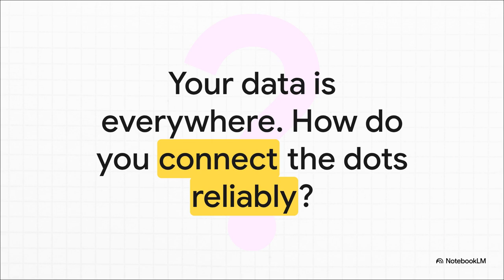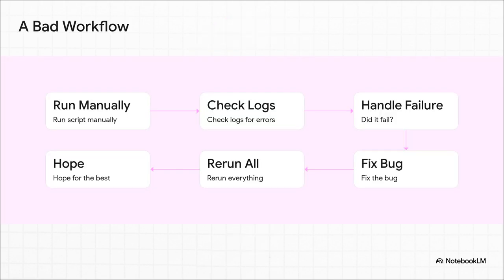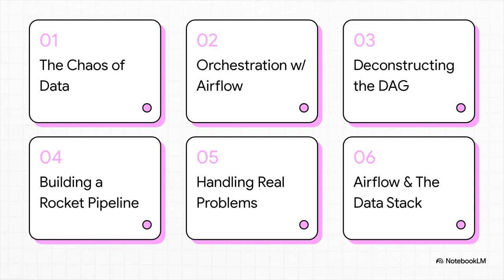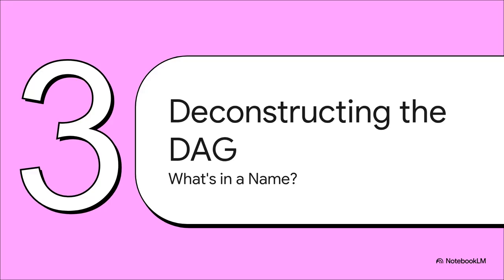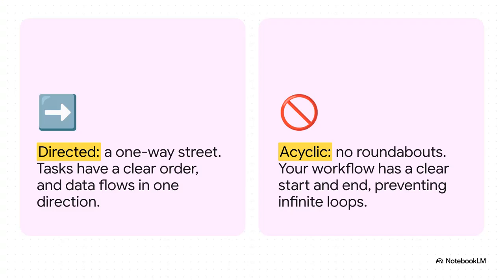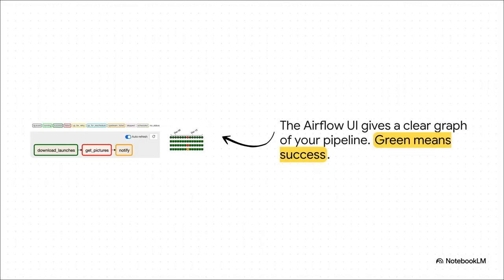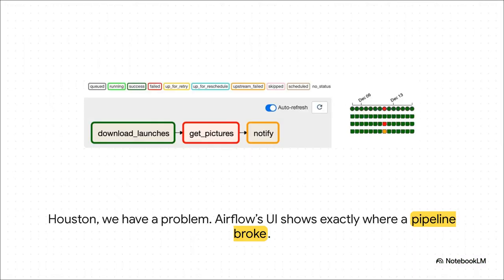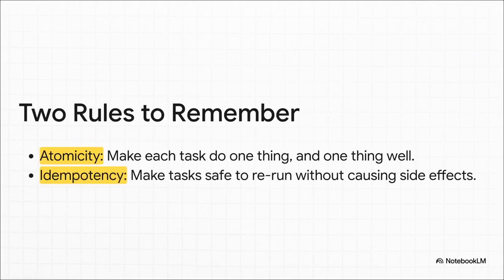Airflow DAGs Explained for Beginners (Simple Data Engineering Guide)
What is an Airflow DAG, and how does it actually work?
In this video, I explain Airflow DAGs in a simple, beginner-friendly way — including tasks, operators, scheduling, and how real pipelines are orchestrated in modern data engineering.

If you're learning pipelines, workflows, or preparing for DE interviews, this video will help you understand Airflow quickly.

🔹 What You’ll Learn:

• What is a DAG (Directed Acyclic Graph)?
• What tasks and operators are
• How scheduling works in Airflow
• DAG structure explained with simple examples
• How Airflow orchestrates data pipelines
• Common Airflow use cases
• The role of Airflow in Data Engineering
• Simple diagrams to visualize everything

🔹 Why Airflow Matters

Airflow is one of the most widely used tools for:
✔ Data pipeline scheduling
✔ Batch workflows
✔ ETL/ELT orchestration
✔ Machine learning pipelines
✔ Cloud data platforms (GCP, AWS, Azure)

Understanding DAGs is essential for Data Engineering.

🔹 Want to Learn Data Engineering & AI?

This is Video 6 in the Data & AI Fundamentals Series.